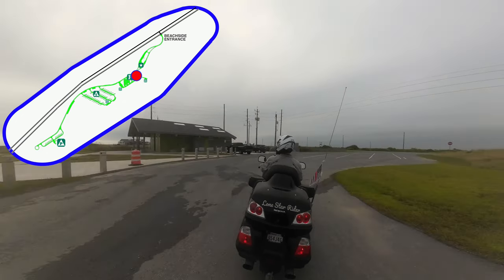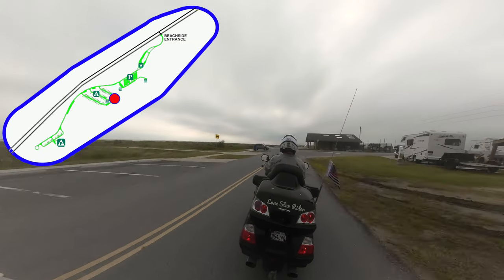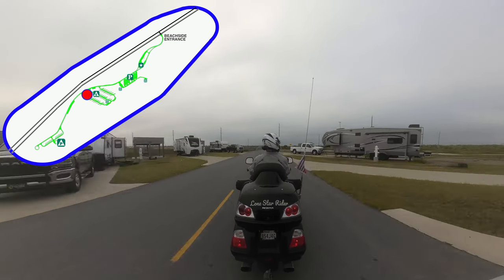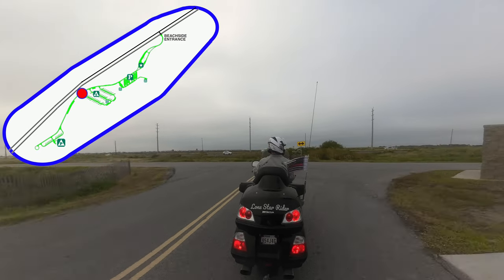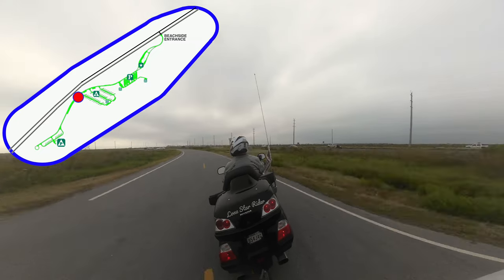Galveston Island Texas State Park Ride through • 11-02-2022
Galveston Island State Park reopens after major makeover on June 27 after being closed since the summer of 2019

on Beachside the Improvements to the park include a new park headquarters building, two new restrooms and renovations to an existing restroom, new roads, 95 new campsites, two new changing areas and rinse off showers, 20 new shade shelters in the day-use area, and three new group-use pavilions.

on bayside has more than five miles of hiking trails, a newly remodeled nature center on the, two observation towers, two boardwalks, three kayak launch locations, a new vendor area, and one new group-use pavilions.

BSG Wraps
Mention Lone Star Rider

Twisted Technology
3819 Rufe Snow Dr #101, North Richland Hills, Texas 76180

Ace Electronics
3210 Antoine Dr Houston Texas 77092

TRAILER TIME ENTERPRISES, LLC
38335 Apollo Pkwy, Unit 4 Willoughby, OH United States 44094

Amazon Shop

My Motorcycle:
2010 Two Tone Ocean Blue & Sandstone Metallic Victory Vision
2008 Harley-Davidson Road Glide
1999 Yamaha Royal Star Venture
1982 Yamaha Virago 750
1974 Yamaha DT250 Enduro
1968 Honda 50 Mini Trail